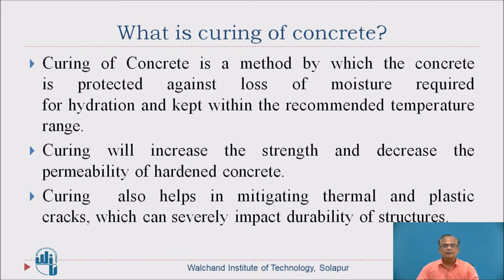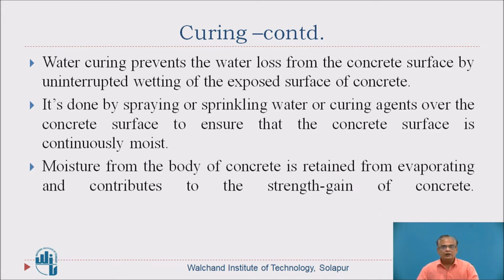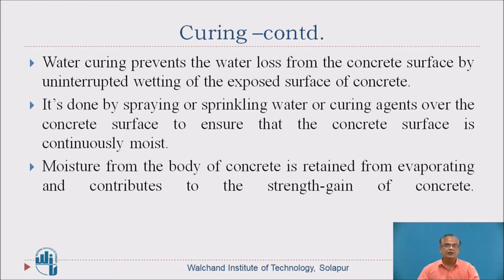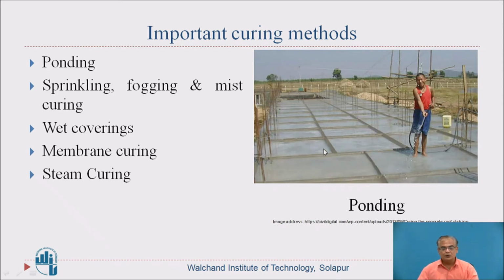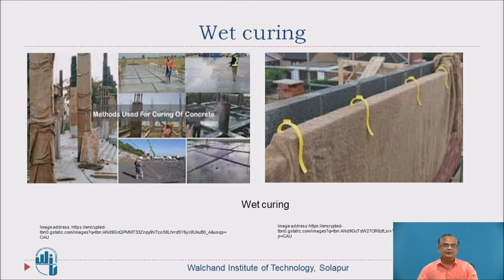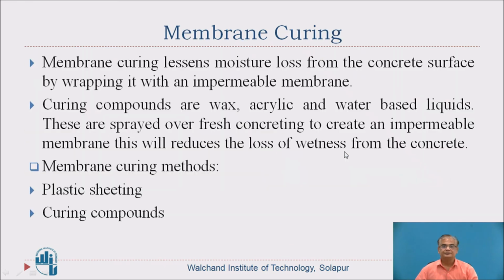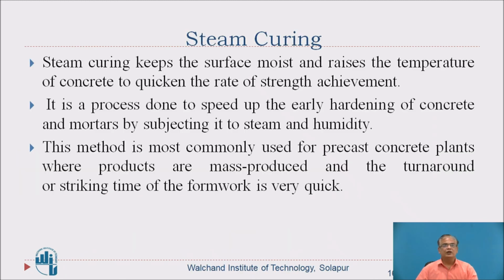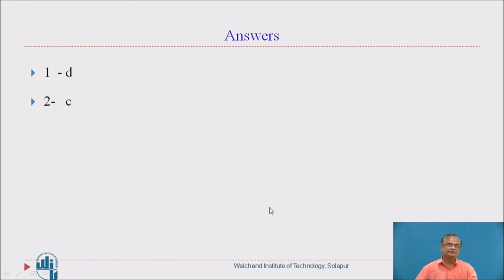Curing of concrete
Mr. S. K. Kulkarni,
Assistant Professor,